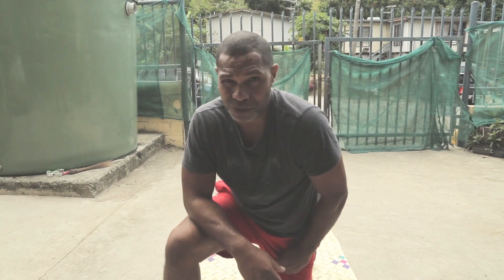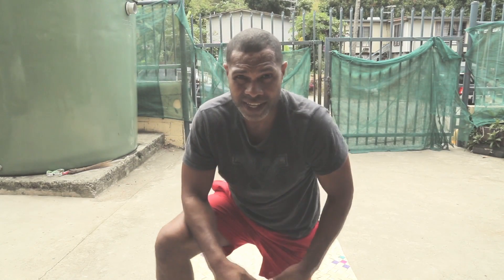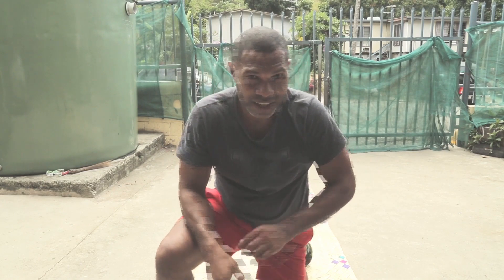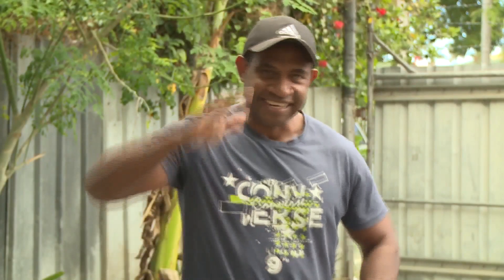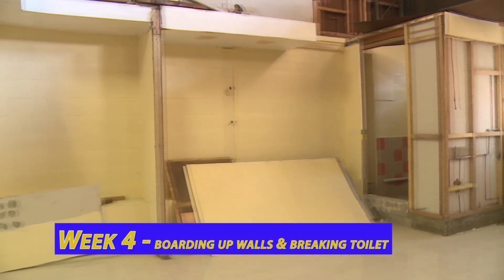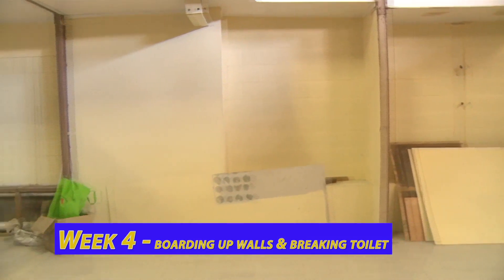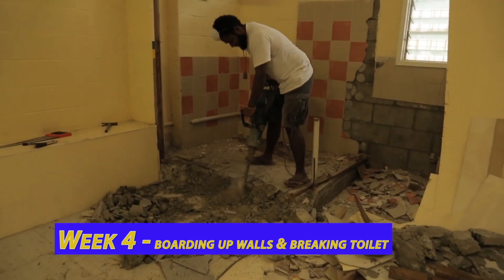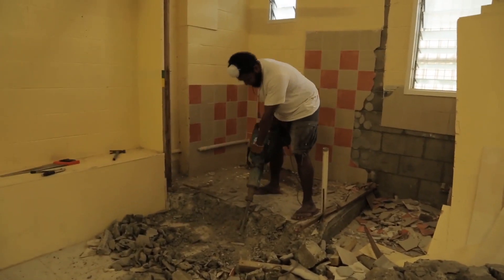Cecil Davani Part II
Peak Up !!! The second installation of our journey with Cecil Davani of Peak Fitness.